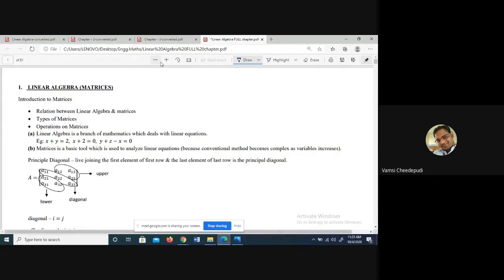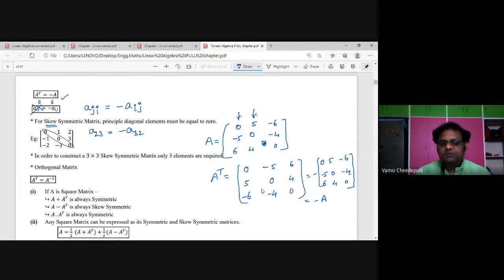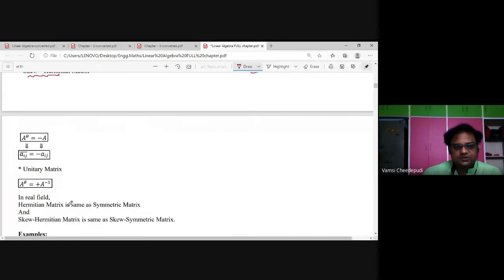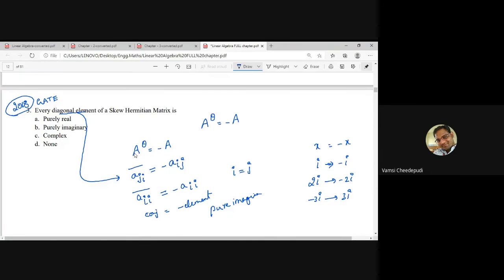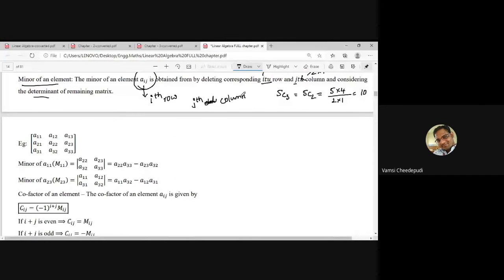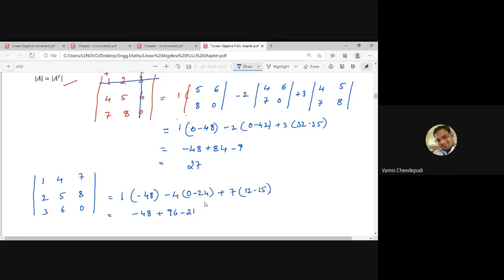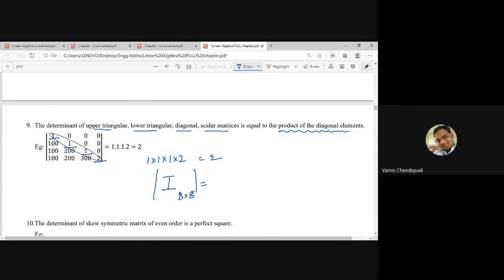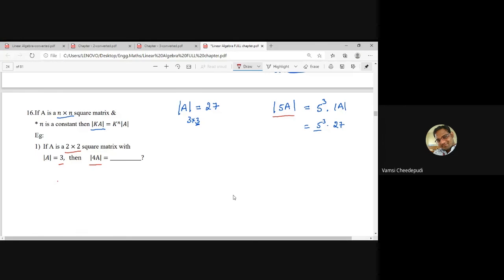PVPSIT_PRERANA GATE Classes | Engineering Mathematics Session - 2